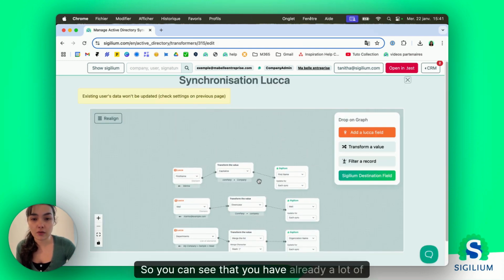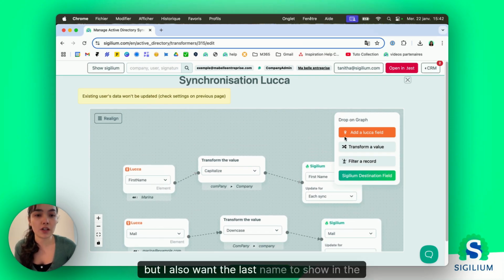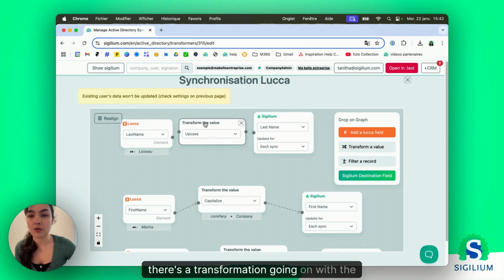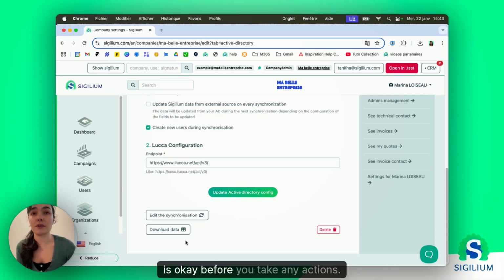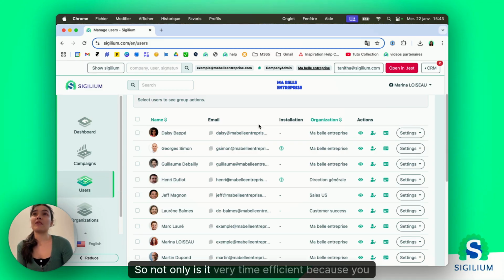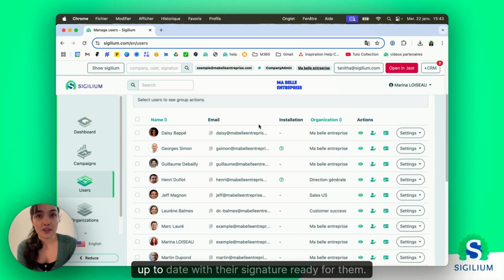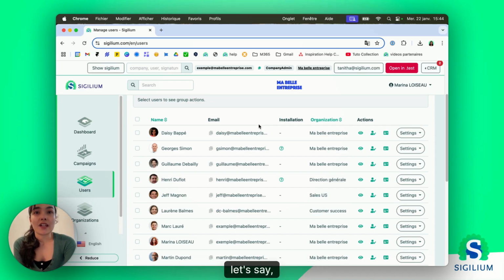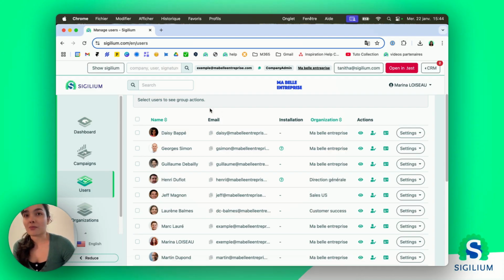How to Add or Synchronize users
Discover 3 ways to add or synchronize your users on Sigilium to adapt this step to the size of your teams

- How to add users manually when the size of the team allows it
- How to import users from an Excel file to generate all the email signatures automatically
- How to synchronize Sigilium with a data source of your choice, Active Directory or HRIs, to automate the users management (importation, deletion, updates ...)

🤔 Any questions ?